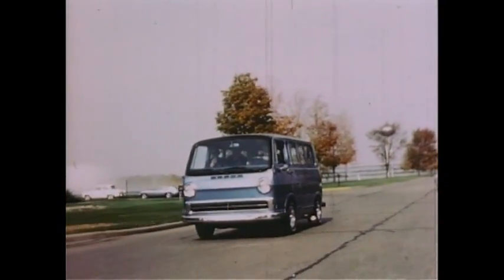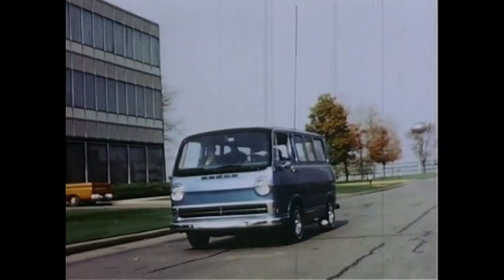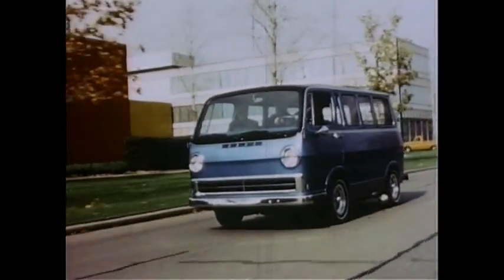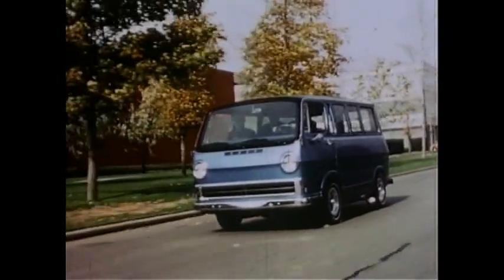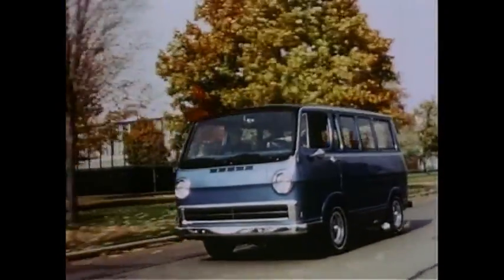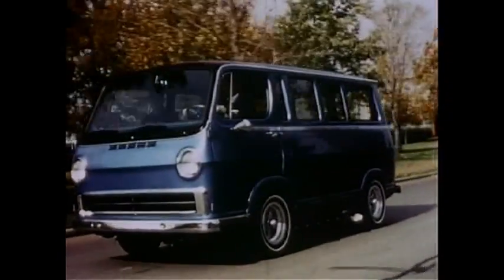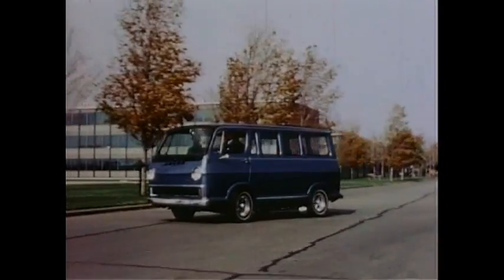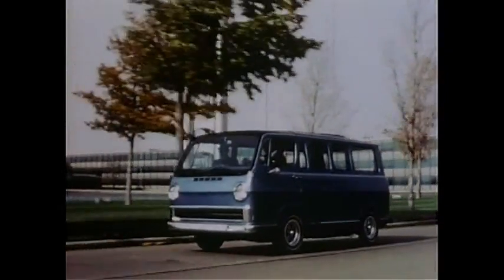Electrovan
This promotional film details the engineering features and technological advancements of the Electrovan, a fuel cell-powered version of the GMC Handivan built by General Motors Research Laboratories as it tours the Technical Center campus in Warren, Michigan.